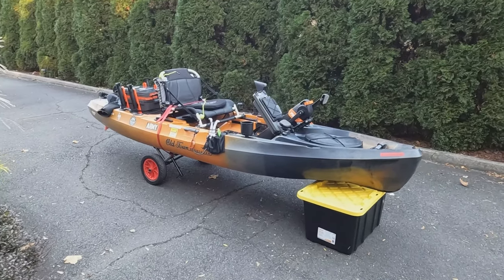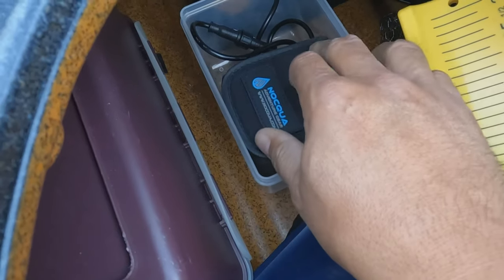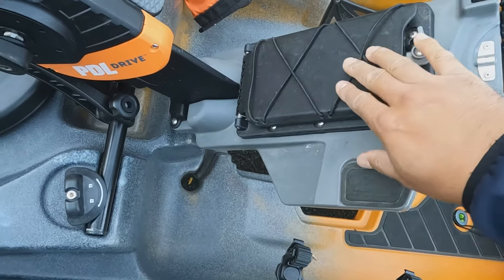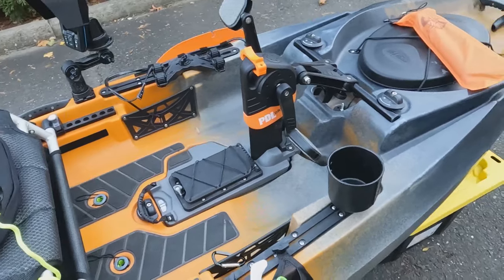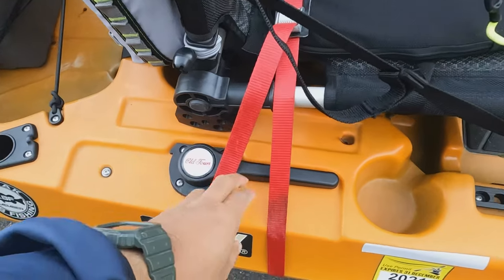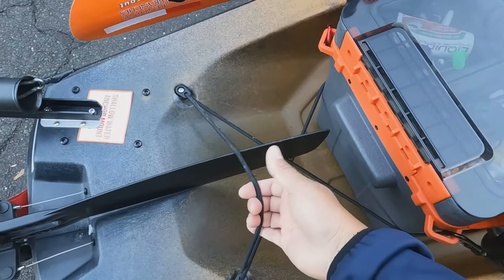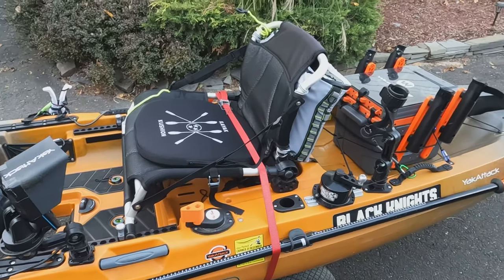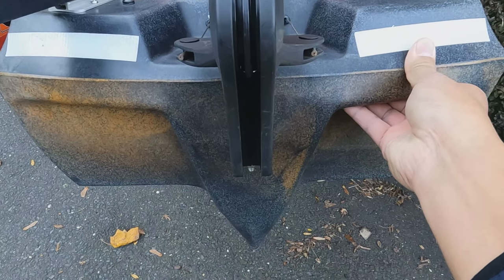PEDAL DRIVE KAYAK 1 year REVIEW (WATCH BEFORE BUYING) OLD TOWN SPORTSMAN PDL 120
My unbiased review of the Old Town Sportsman PDL120 pedal drive fishing kayak after 1 year of use.  I also discuss some after market modifications and accessories for my kayak.